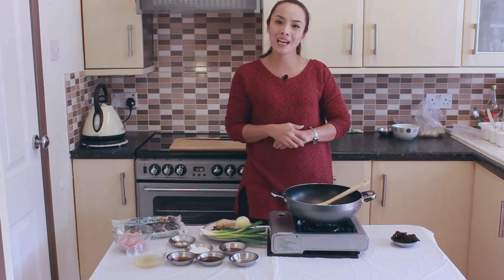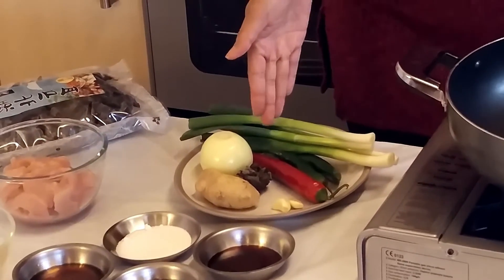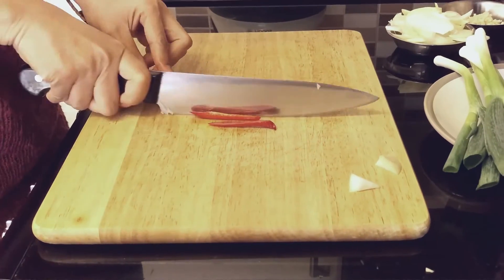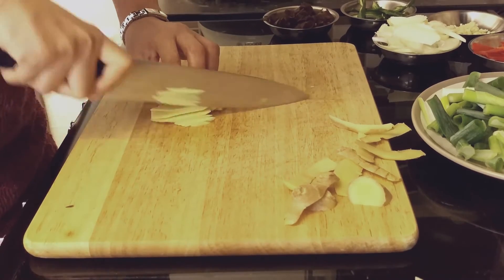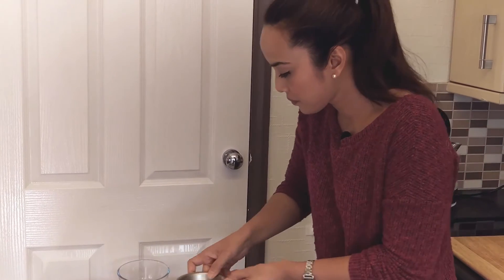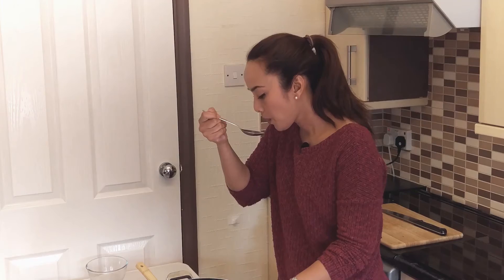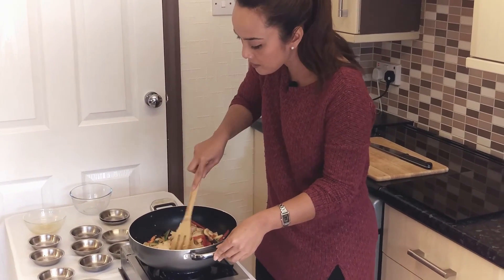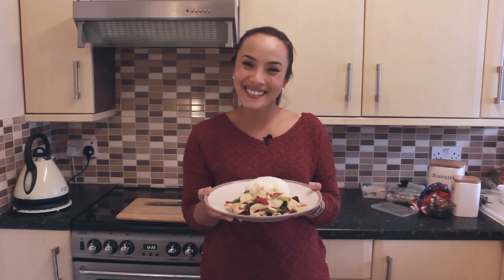Chicken in Ginger Stir Fry - Thai Food Recipe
Get a full list of all the ingredients for Chicken in Ginger Stir Fry

Don't forget to have a look at some of my other Thai food videos as well. Cooking Thai food isn't difficult so give it a try!